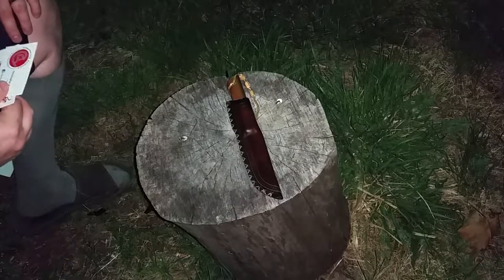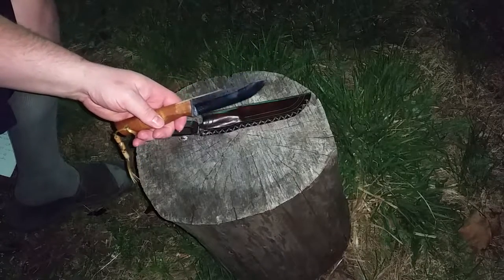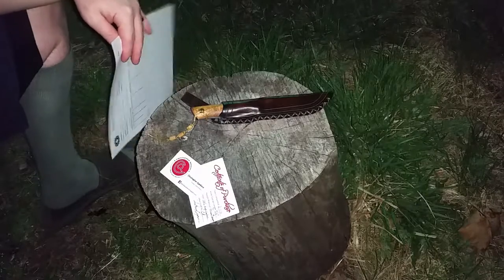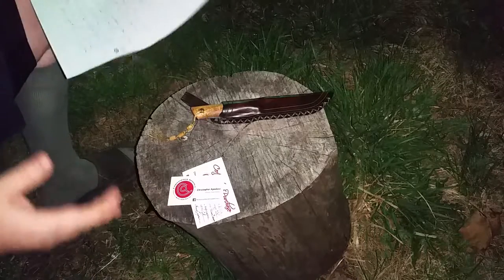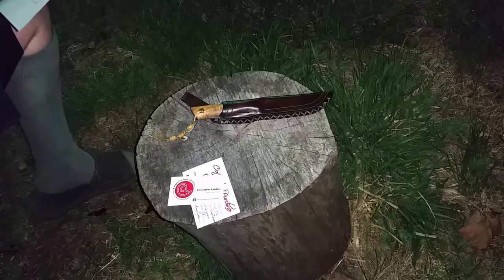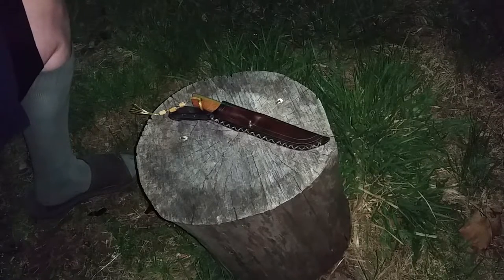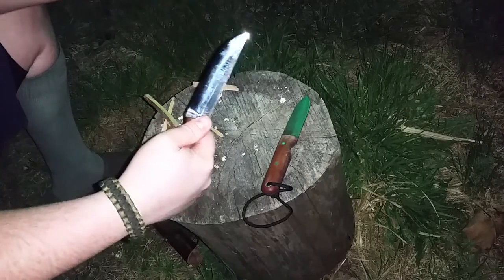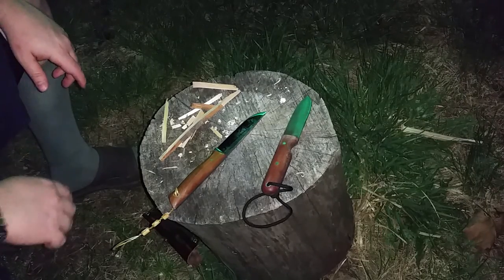Christopher Apodaca Survival Knife Review & GAW!